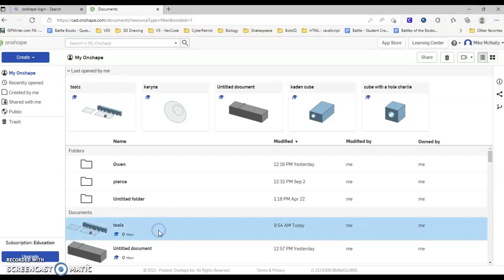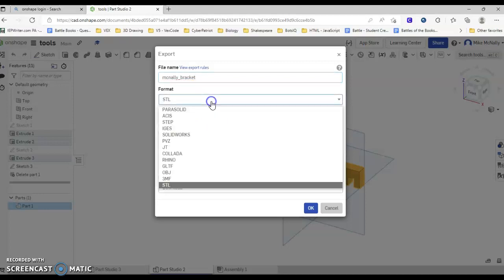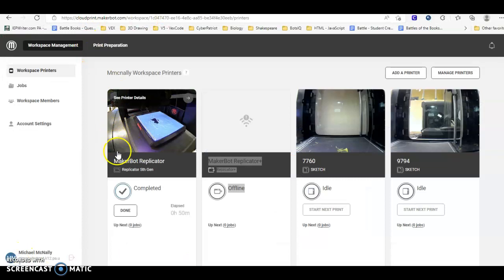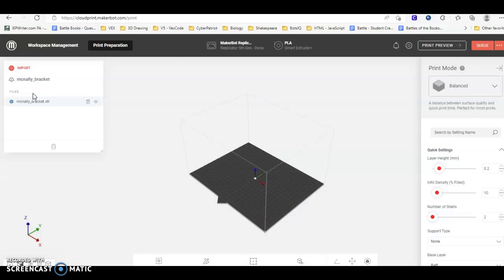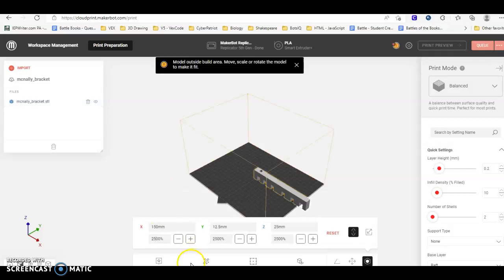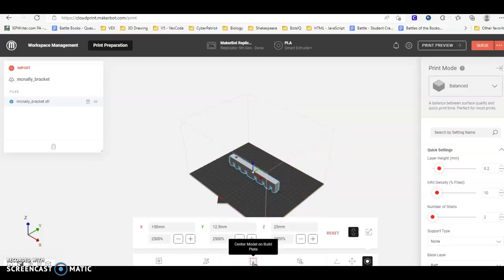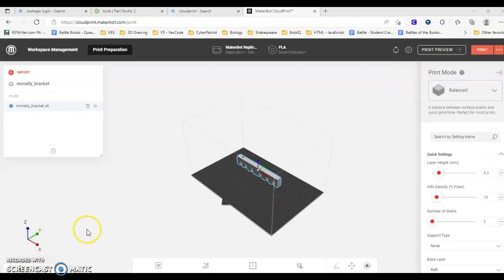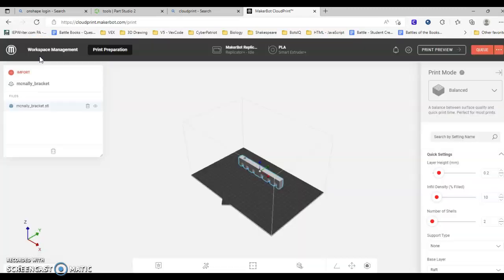MakerBot CloudPrint - Downloading and Printing